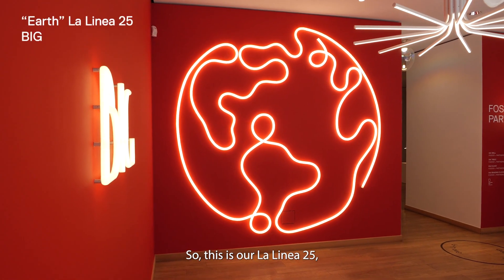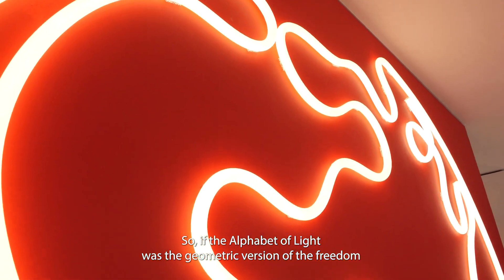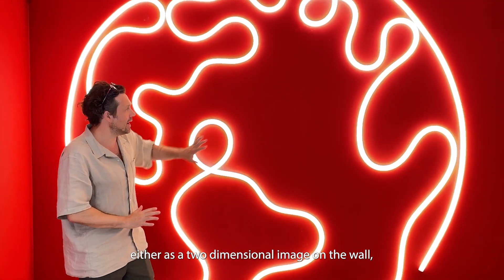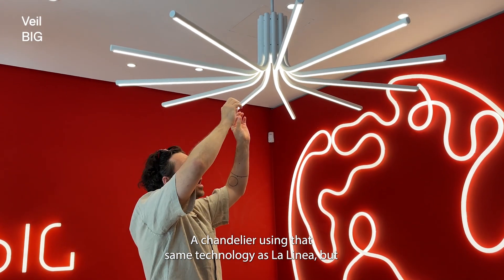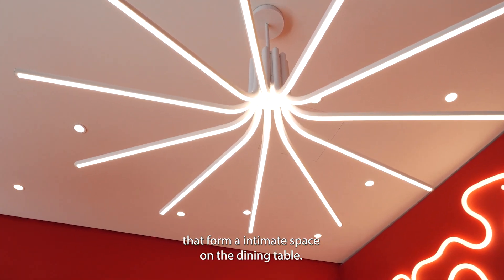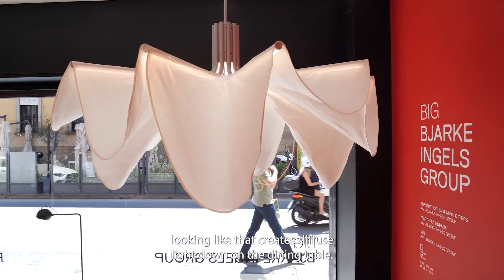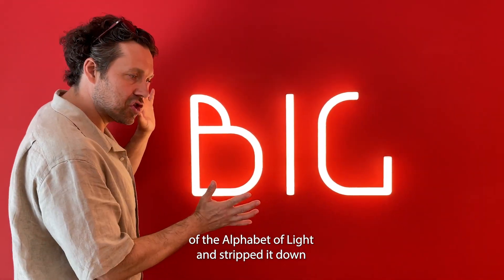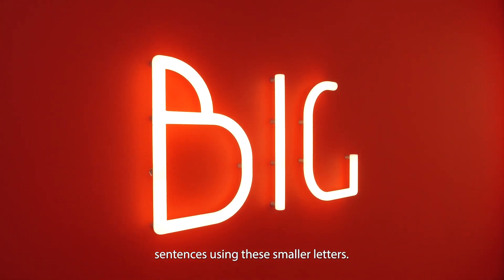Jakob Lange Interview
Jakob Lange of BIG - Bjarke Ingels Group presents three of their latest products on the occasion of the Salone del Mobile di Milano 2022. The first is Earth La Linea 25, a unique wall lighting system that allows you to create a two-dimensional image on the wall or create a light sculpture in space. The second is Veil, a unique chandelier that uses the same technology as La Linea, with a soft and enveloping shape. Finally, Alphabet of Light Mini, a series of minimalist light letters perfect for creating a cozy atmosphere in your indoor spaces.